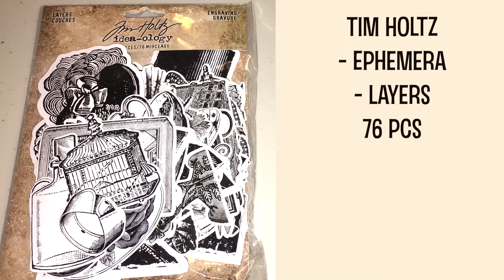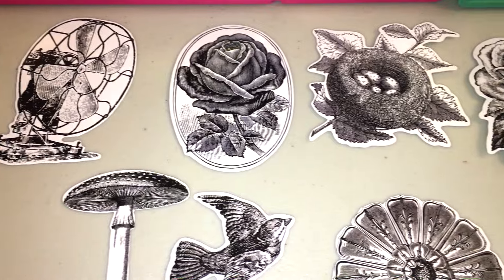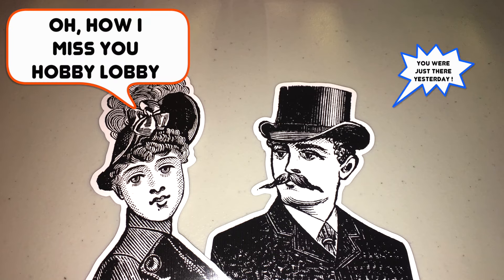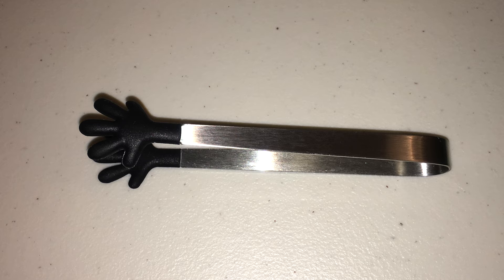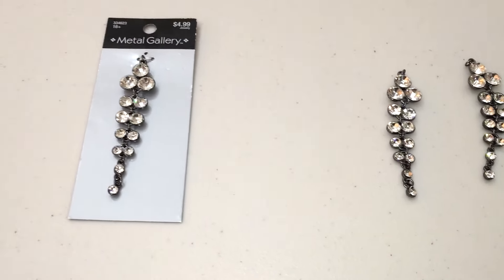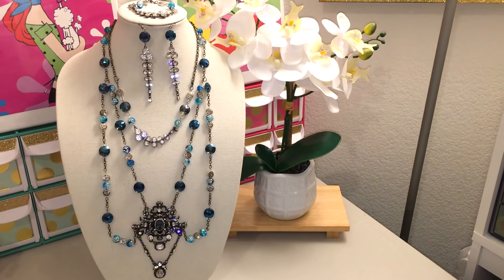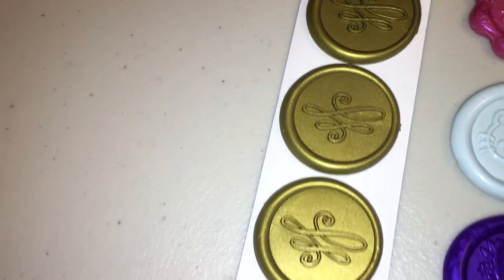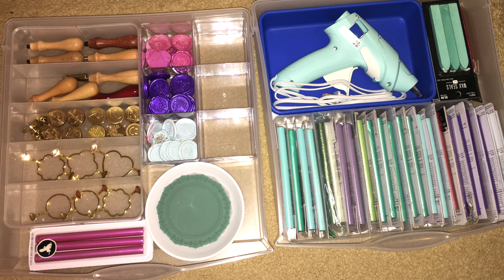Hobby Lobby Clearance Sale Haul